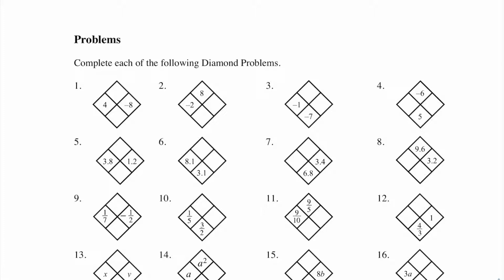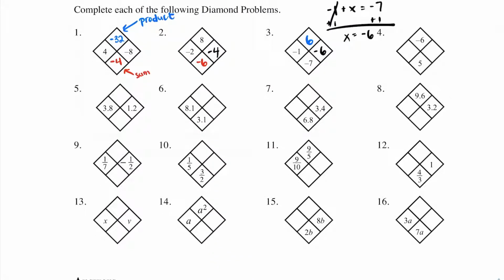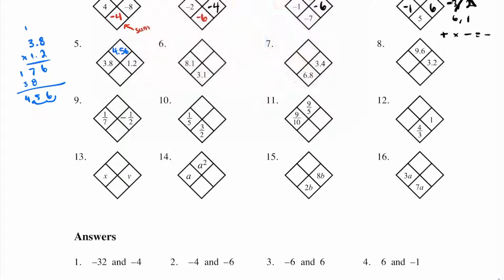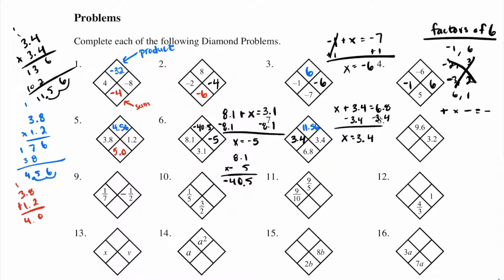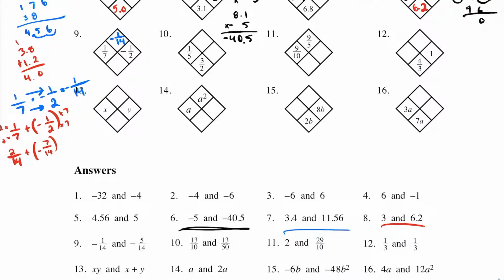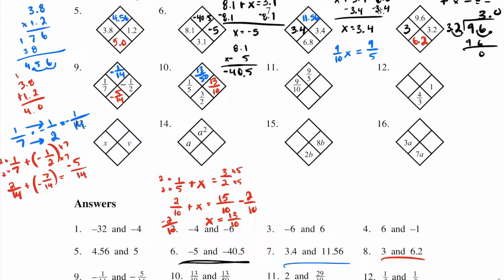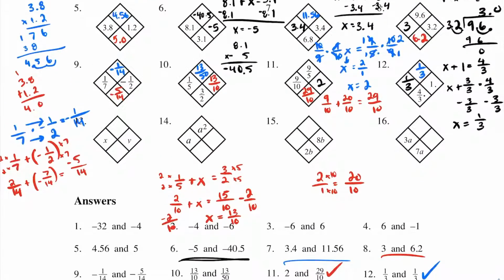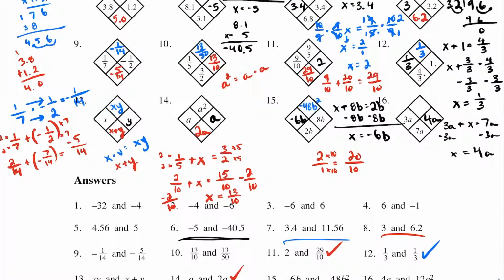Integrated Prep 1.1.1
In this video, I walk through examples of Diamond Problems in preparation for Integrated Math 1.